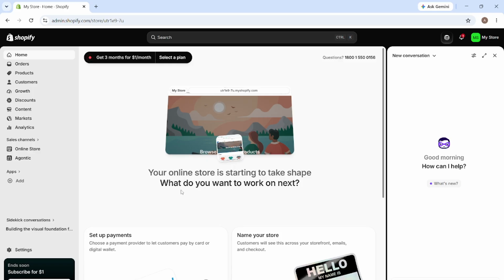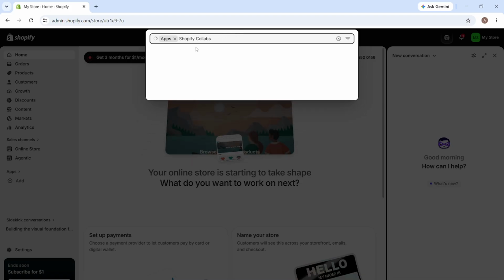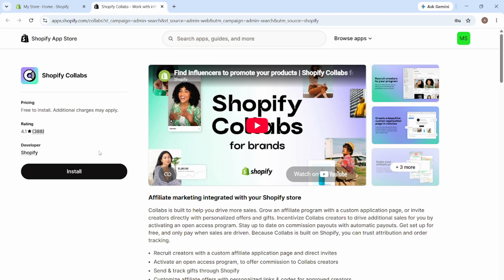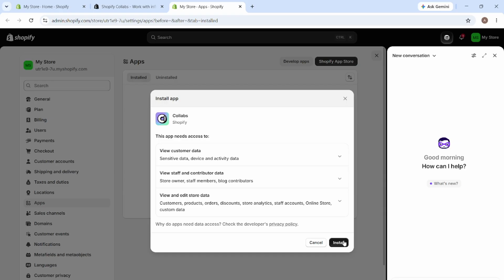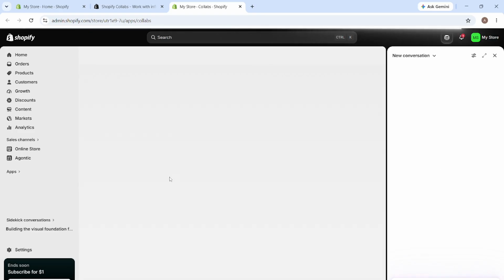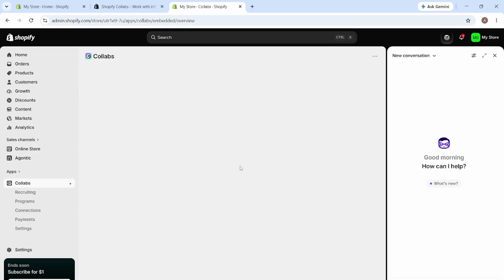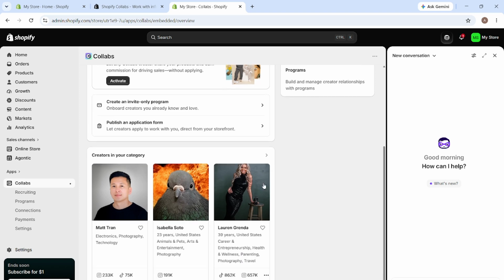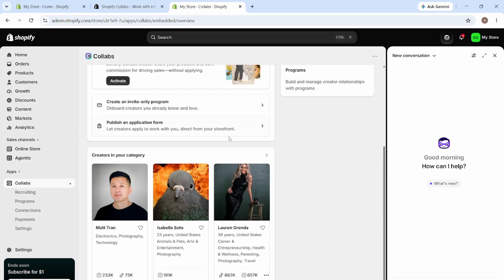How to Find Influencers to Explode Your Shopify Store [2026 Fast Tutorial]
Learn how to find influencers to explode your Shopify store using proven outreach steps. In this tutorial, you’ll see how to use Shopify, plus Shopify influencer marketing workflows, to discover partners, pitch offers, and track results. Search phrases like shopify influencer marketing, how to find influencers for ecommerce, and paid vs organic influencers.